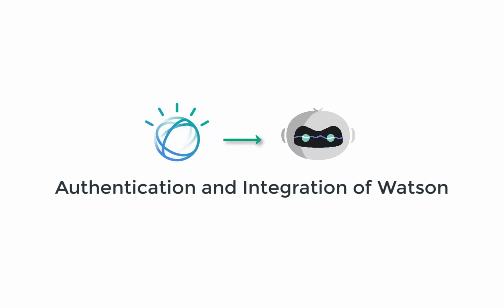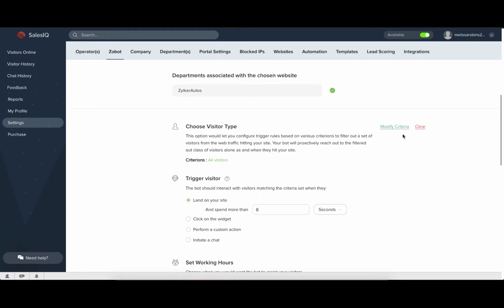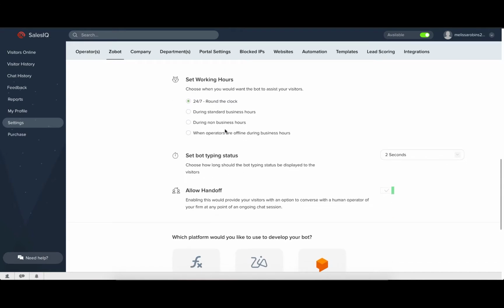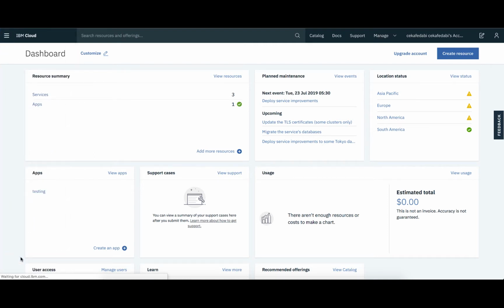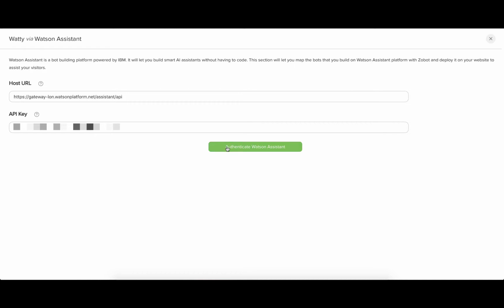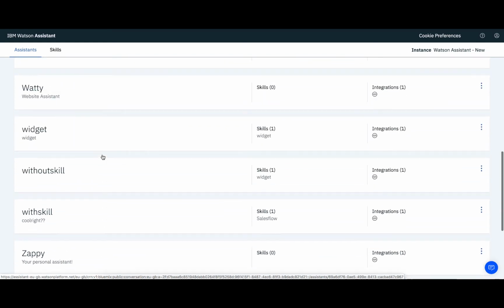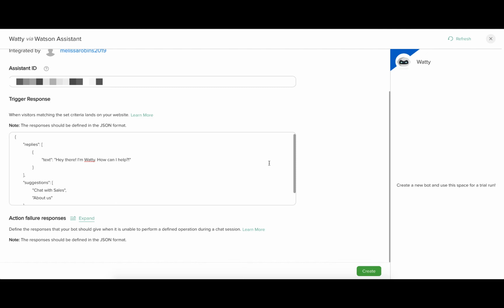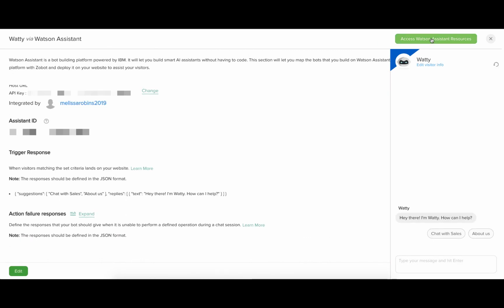Zobot - Watson Authentication and Integration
A video on how to integrate and authenticate the Watson platform to build a Zobot